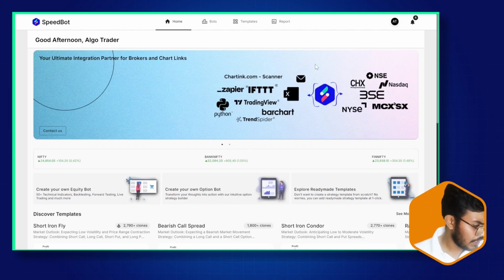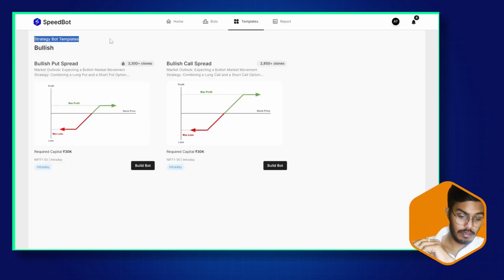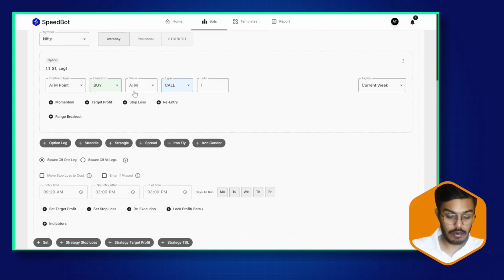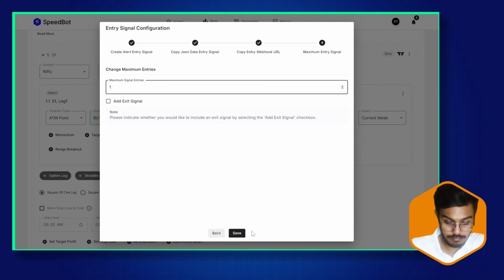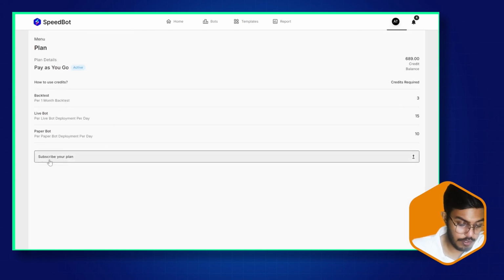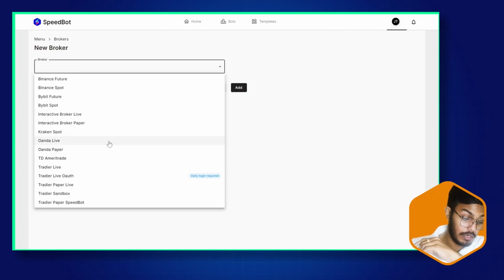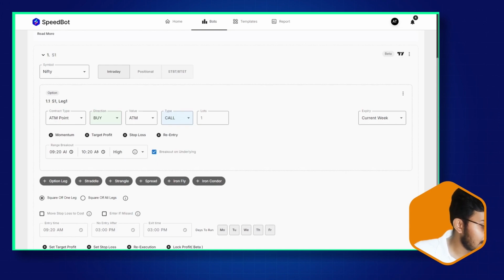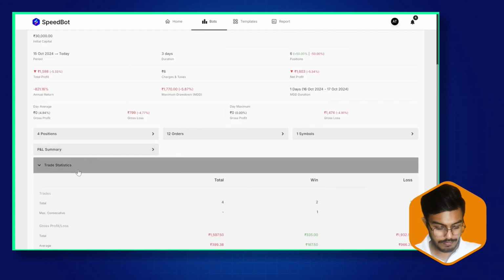SpeedBot Q&A Session | Your Questions Answered on Algo Trading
00:00 Intro
00:20 How do you define delta in SpeedBot for a trading strategy that focuses on delta-based options?
02:15 Does SpeedBot provide pre-built strategies for algo trading?
05:35 Does SpeedBot support integration with TradingView?
11:00 Can you please provide information about the pricing plans available at SpeedBot?
15:25 Is it possible to trade in the US markets using SpeedBot?
17:20 How do you create a range breakout strategy for options on SpeedBot?
20:10 What kind of data analytics does SpeedBot provide?

Dive into this Q&A session where various questions about algorithmic trading with SpeedBot are answered. Discover insights into platform features, strategy creation, broker integrations, and trading tools to help automate your trades efficiently. Whether you're new to algo trading or looking to enhance your strategies, this session provides valuable answers and guidance. Watch the full session to explore tips, platform capabilities, and how SpeedBot can elevate your trading experience.

Get In Touch With Us!